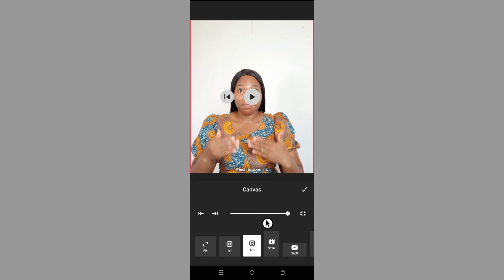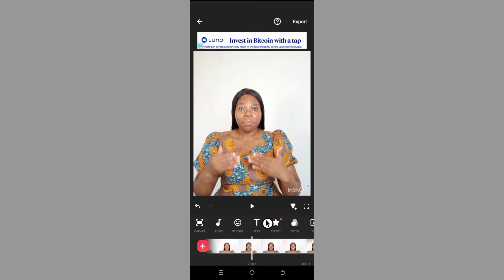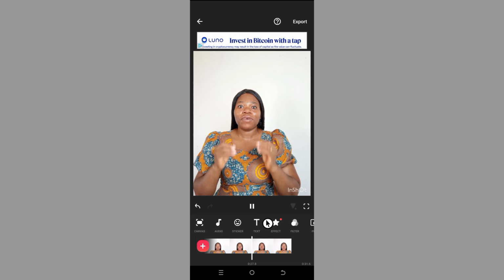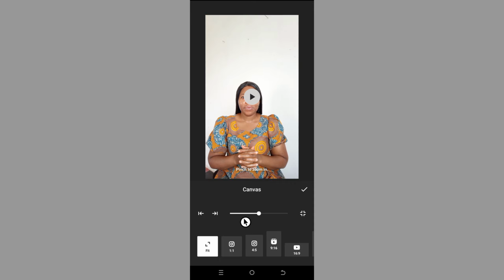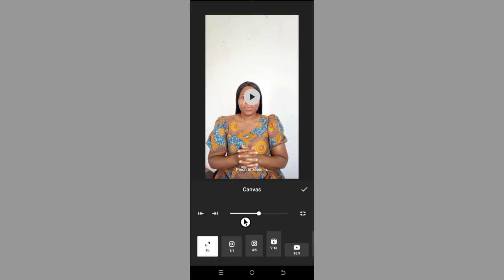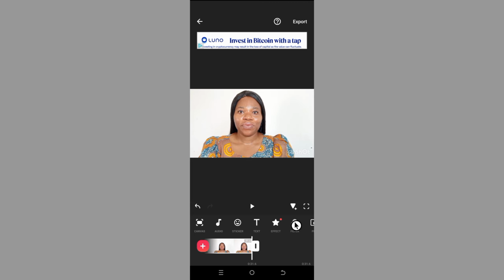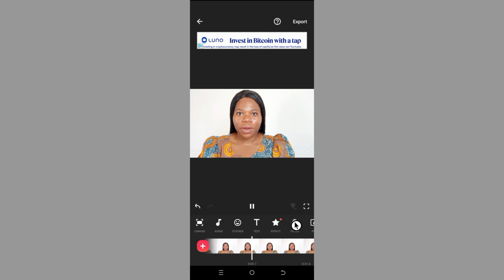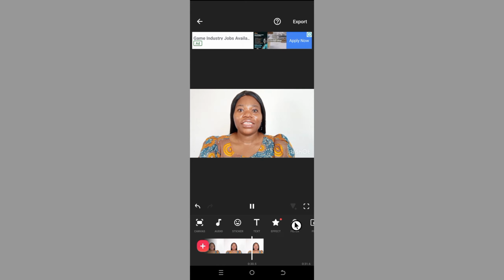Video Editing Tutorial: How to Edit your video in different dimensions